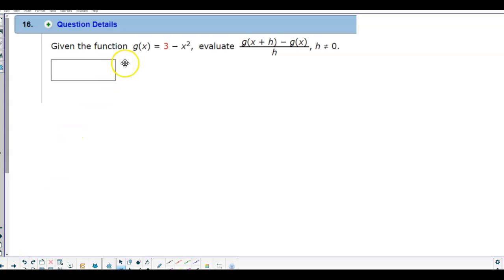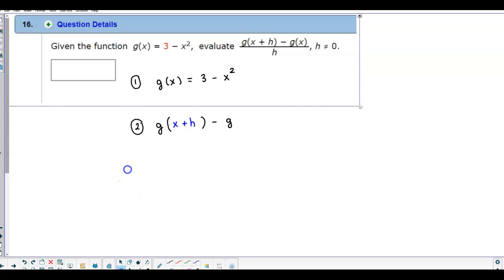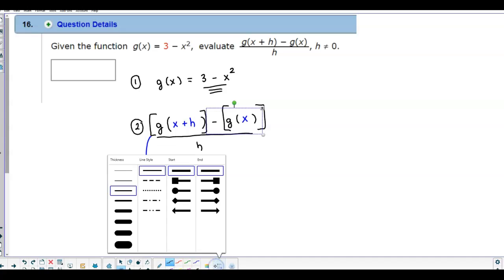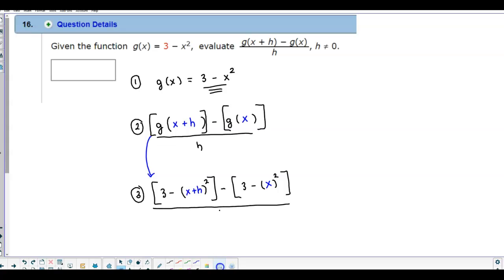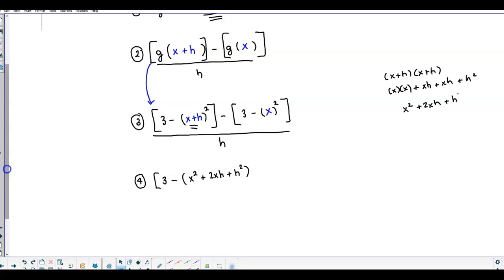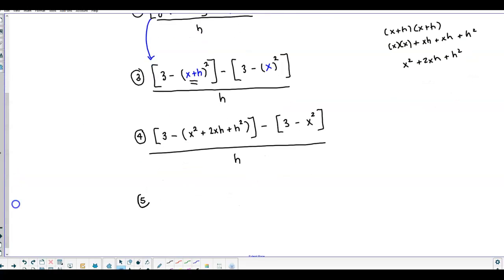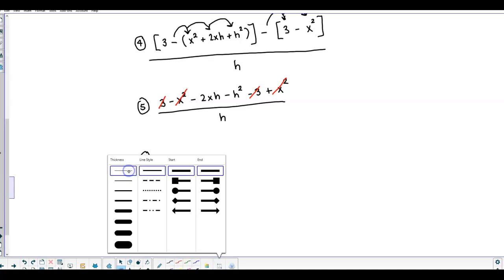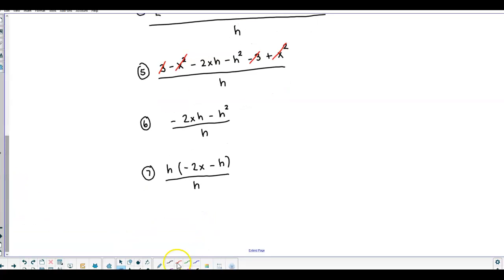Math 10 HW 3.1 #16 Evaluate the difference quotient